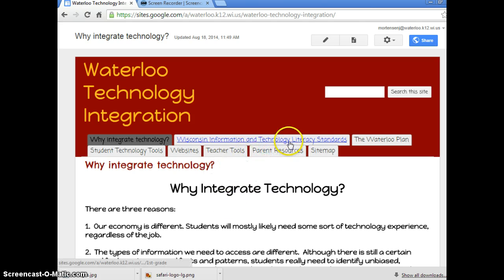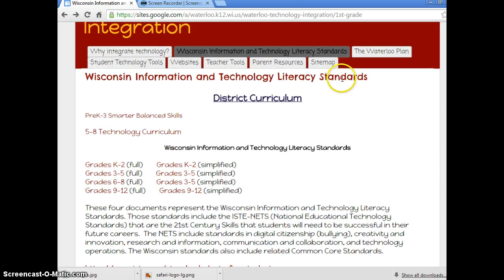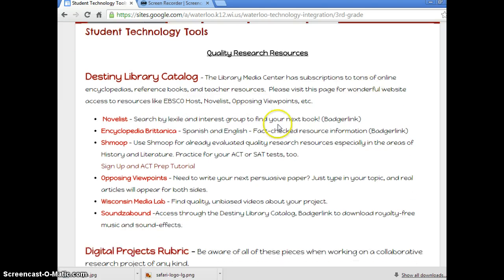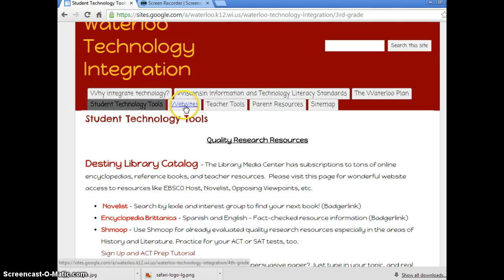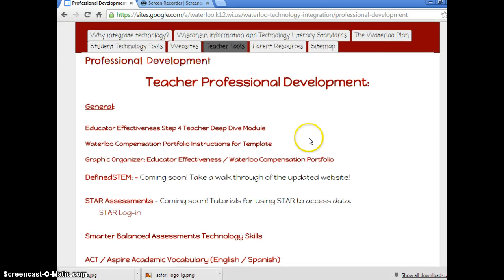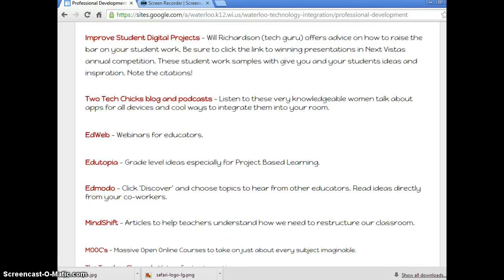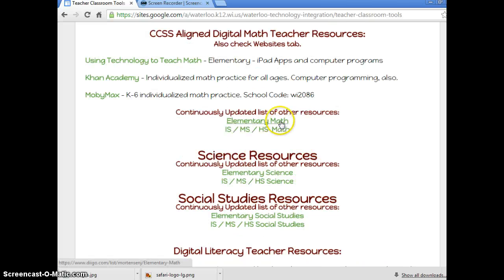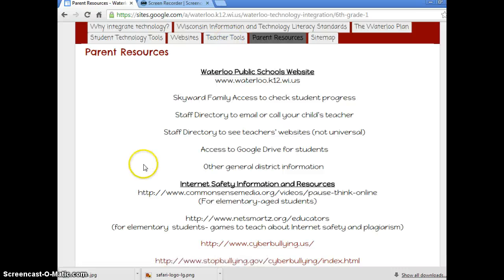Technology Website Walkthrough